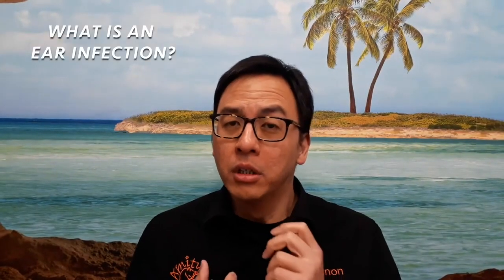Ear Infection In Dogs What Is It Part One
Has your dog ever had scratchy ears? Or shaking his/her head?

Both ear scracthing and head shaking can be a sign of an ear infection.

Has your dog ever been treated for an ear infection?
Watch this 5 minute video !!